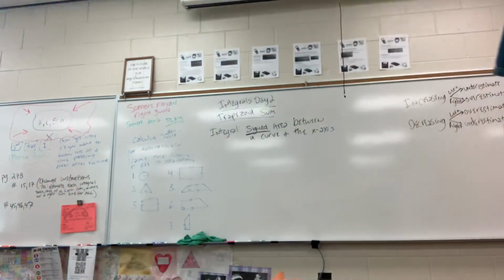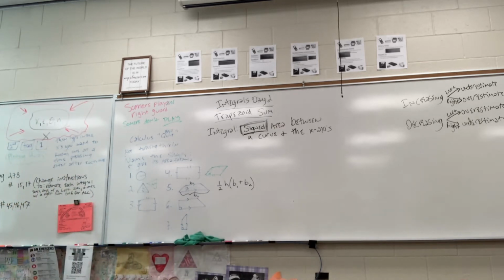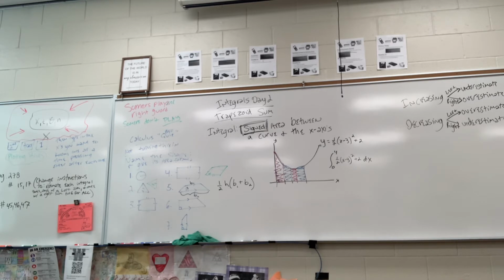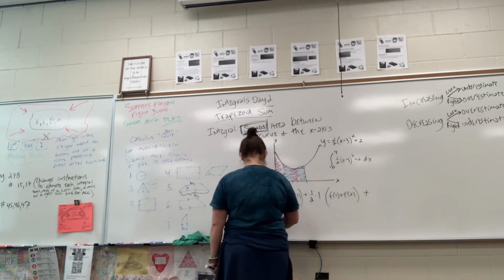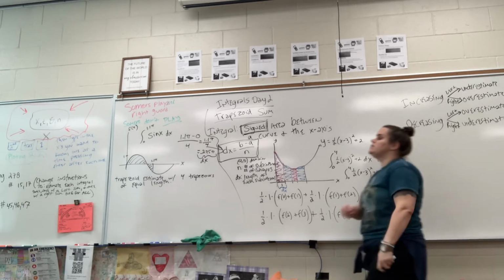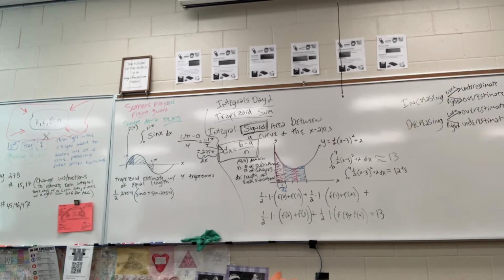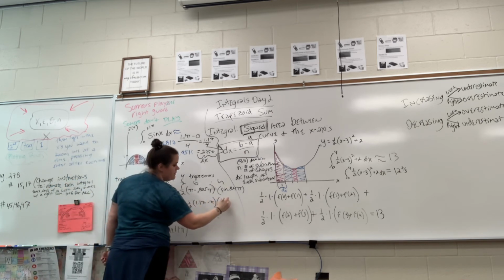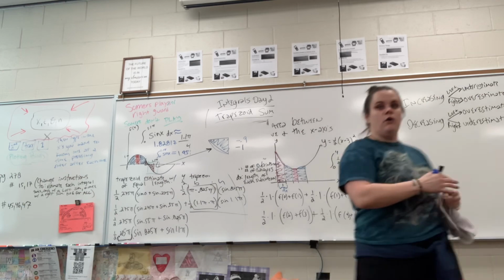Integrals Day 2 Trapezoid Sums